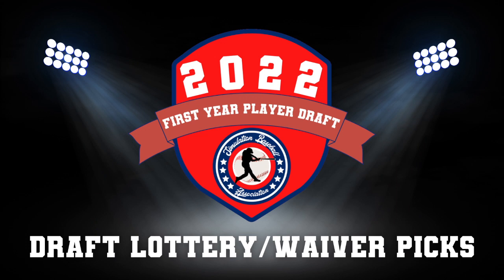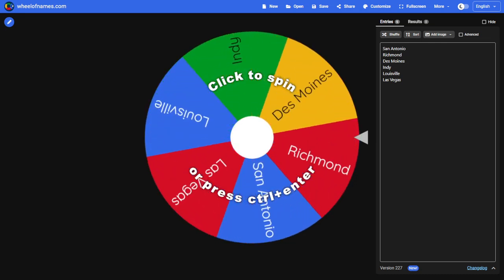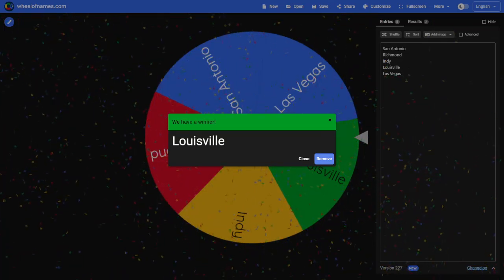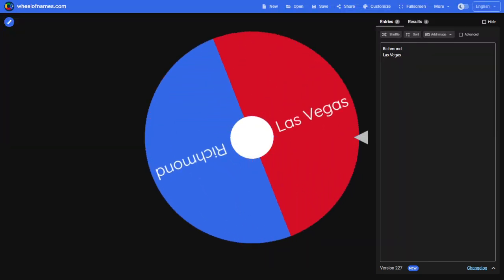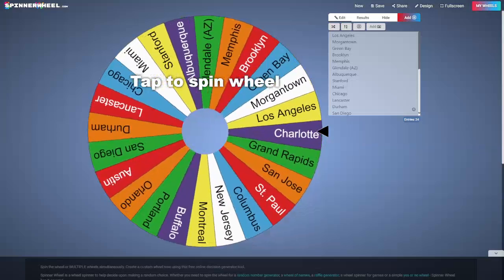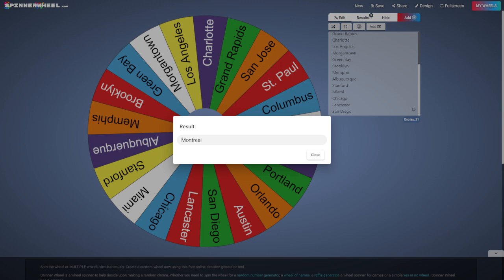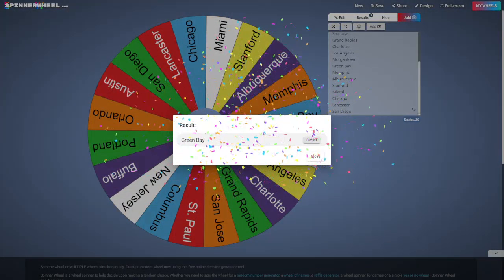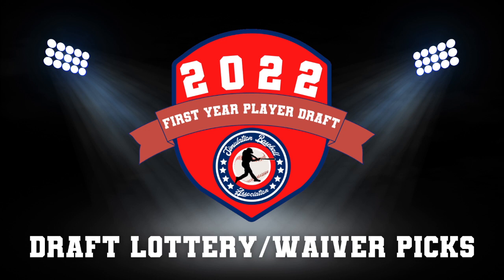Simulation Baseball Association - 2022 First Year Player Draft Lottery/Waiver List